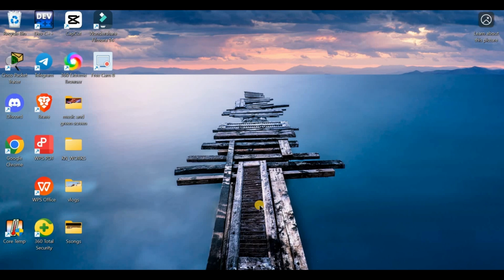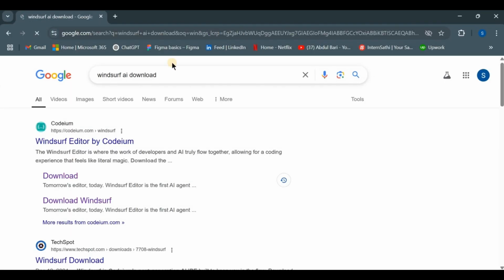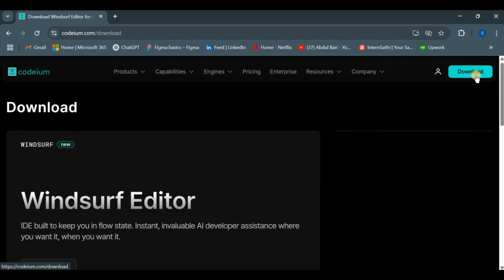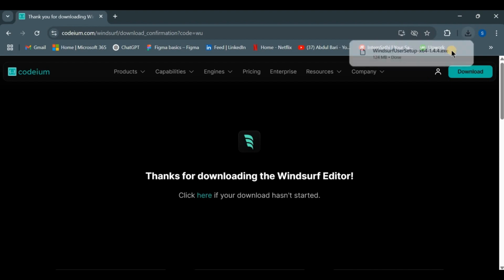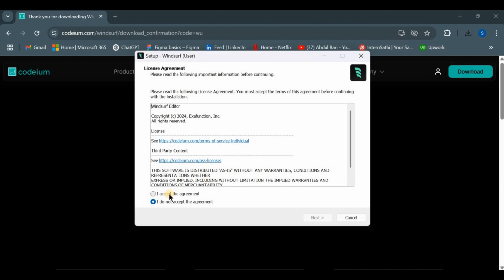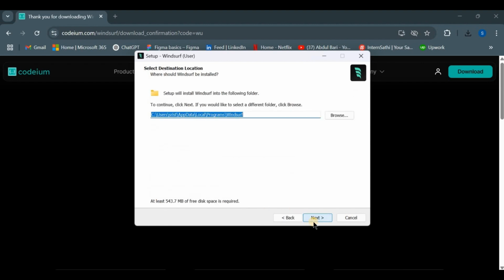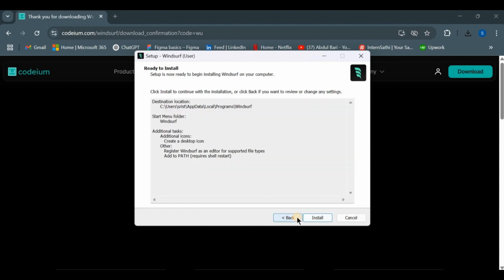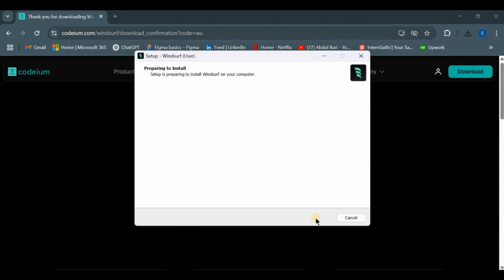How to Install Windsurf AI On Computer 2025?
Looking to install Windsurf AI on your computer? 🌊 This step-by-step tutorial will guide you through the easy process of installing Windsurf AI, an amazing tool for improving your windsurfing analysis and performance. Whether you're a beginner or an experienced user, we'll show you how to download and set it up on your PC so you can start using the features right away. Stick around for a troubleshooting tip if you encounter any issues during installation.